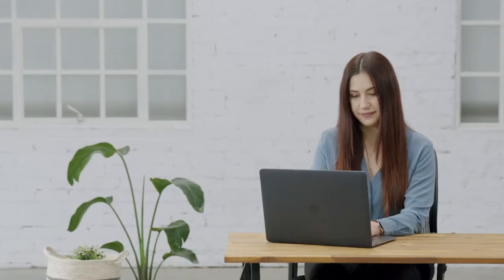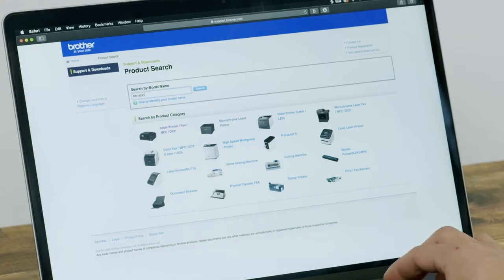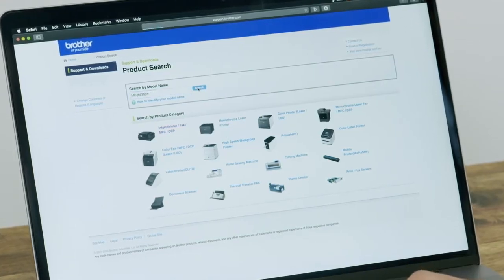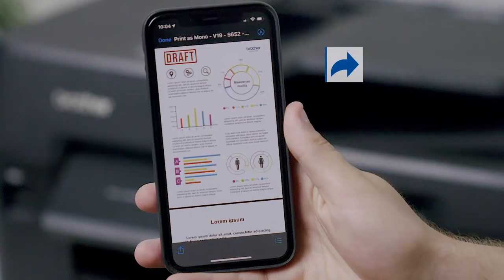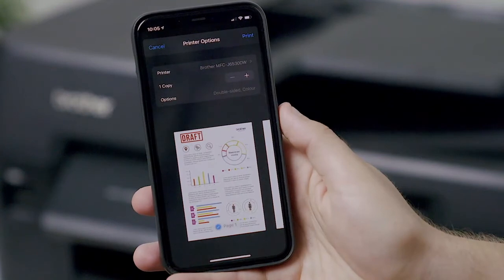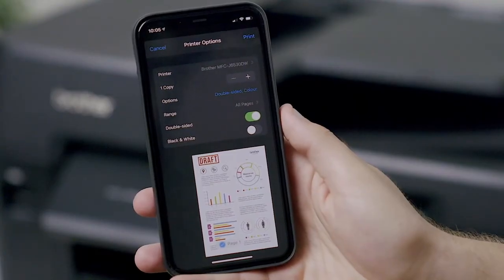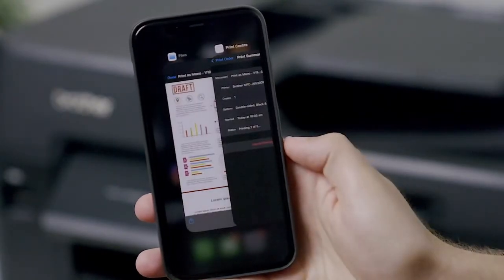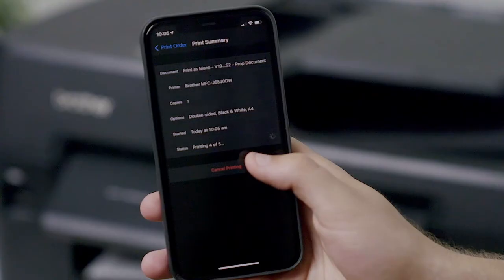AirPrint - How to print from an iPhone and other iOS devices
Most Brother Printers allow you to print documents, emails, images, webpages and more directly from your Apple iPhone or iPad with AirPrint!
If your Brother device is compatible with Apple iOS devices, take a look at this tutorial to show you how to print directly from your Apple device in a few simple clicks.